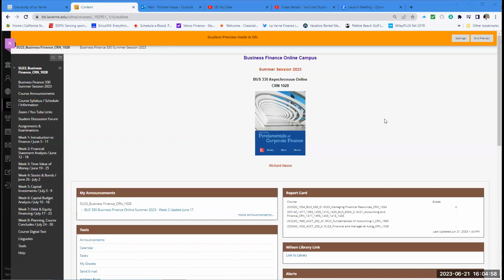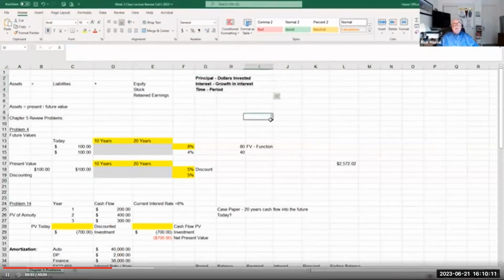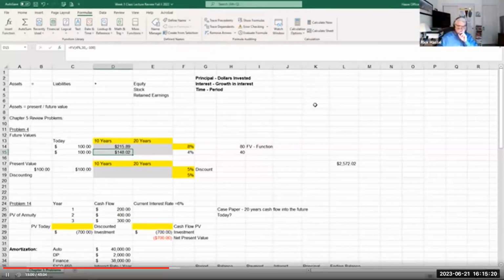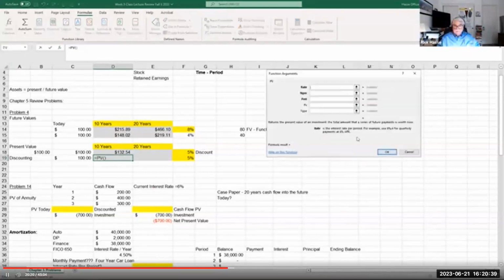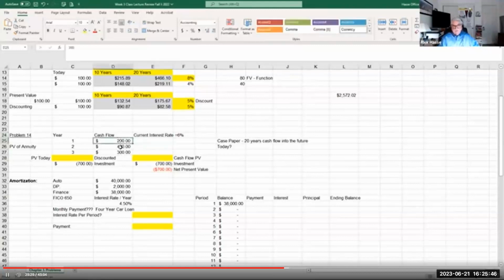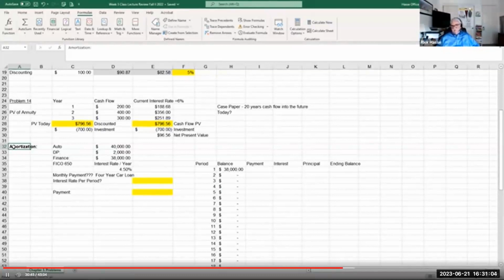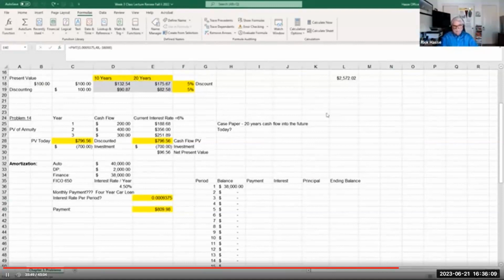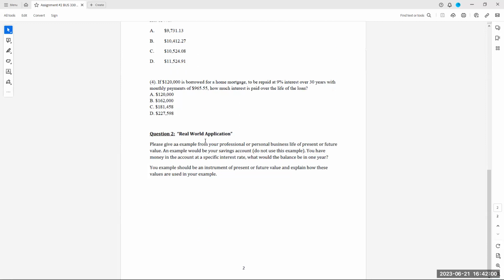BUS 330 Week 3 Lecture Video June 21